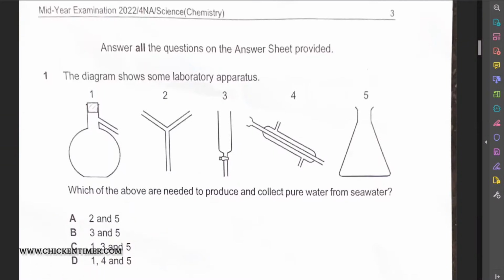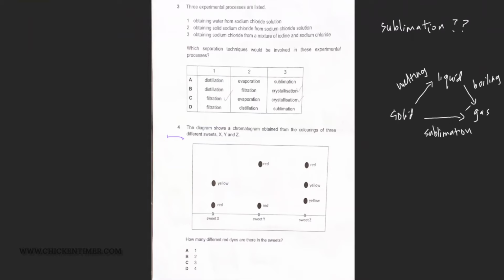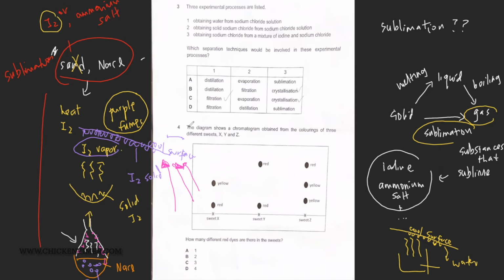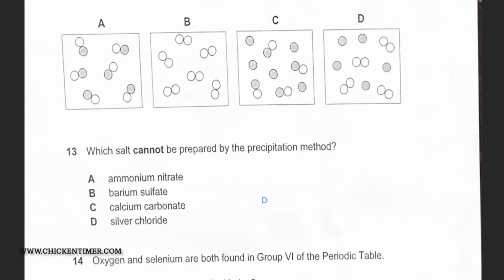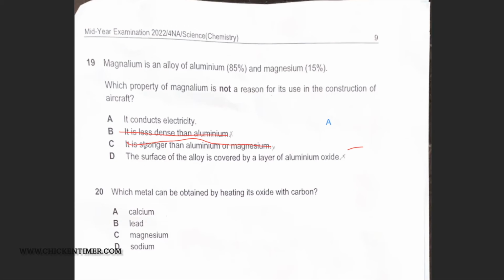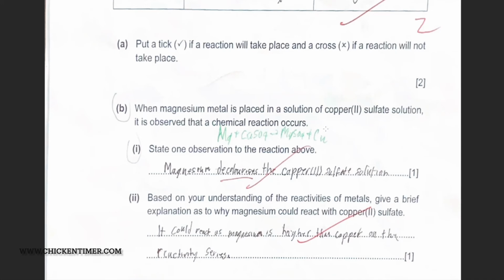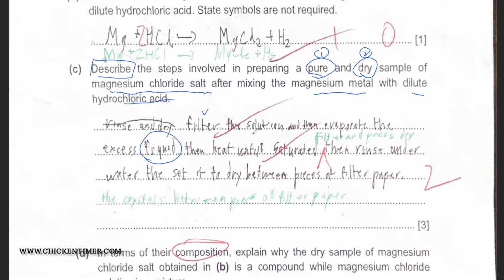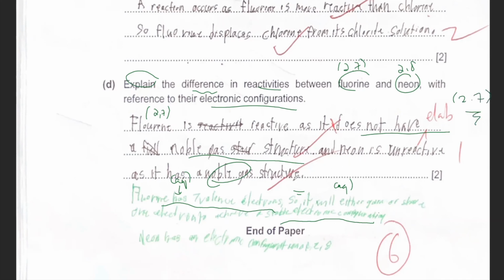science (chemistry): st andrew's sec 4NA mid year exam 2022